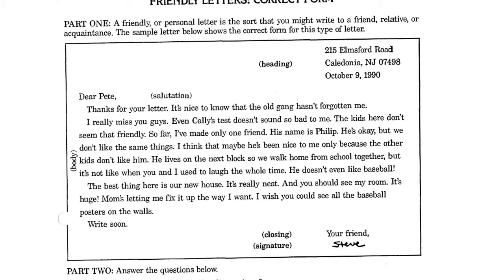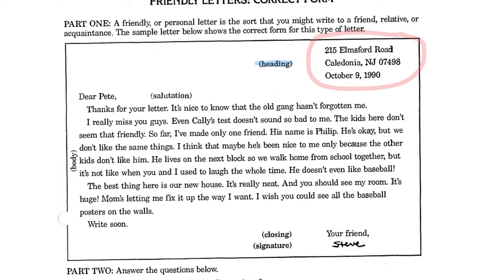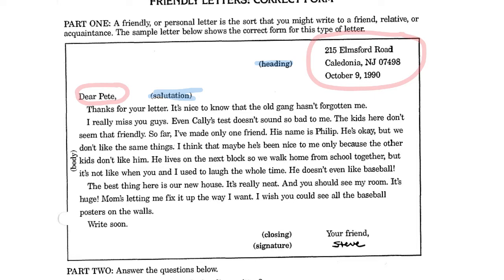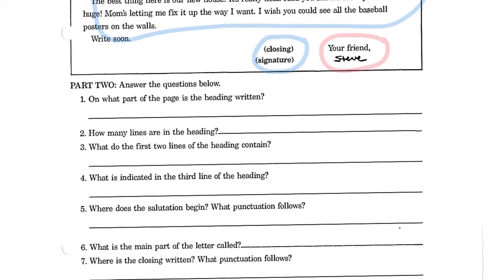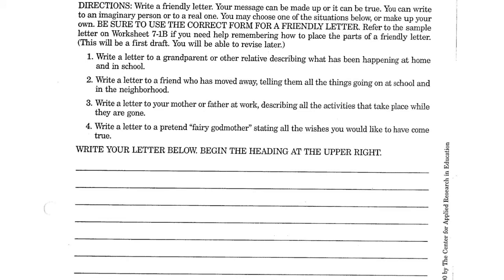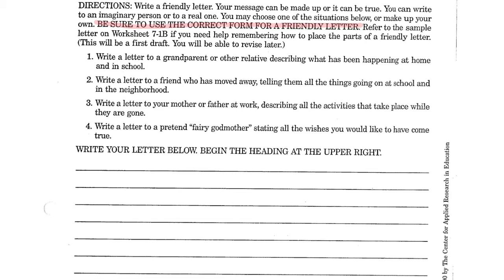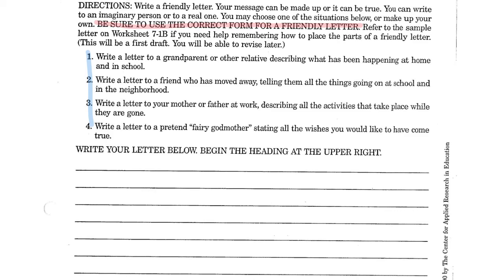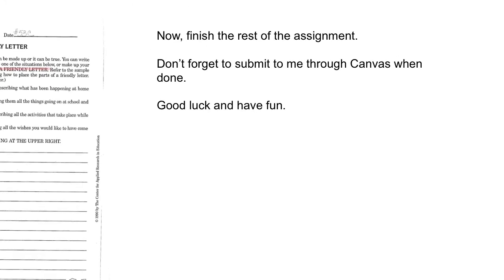Friendly Letters 8 ELA